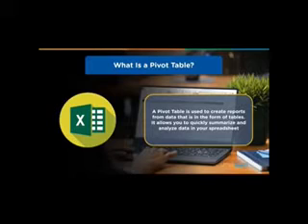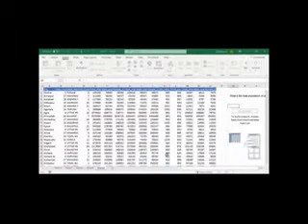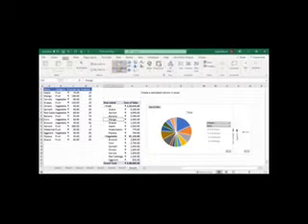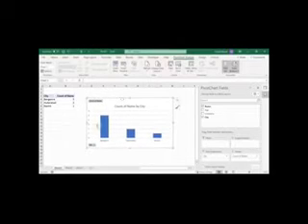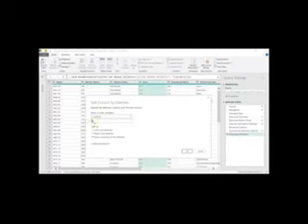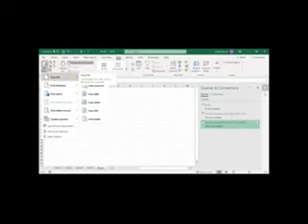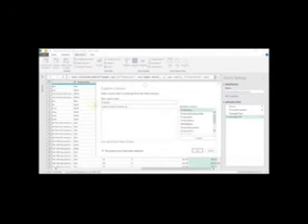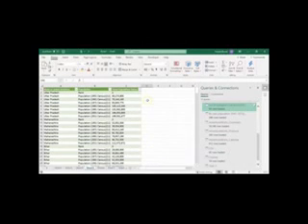Data Analytics With Excel Week 5 mpeg4